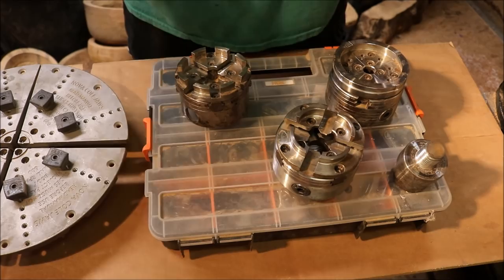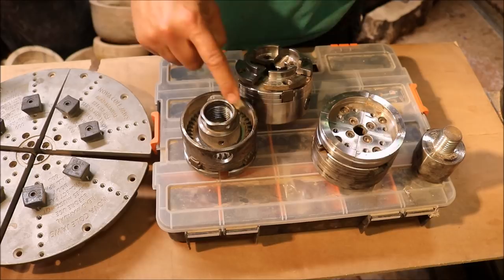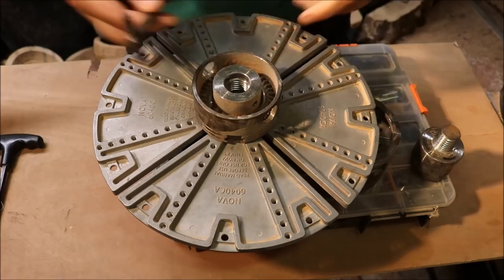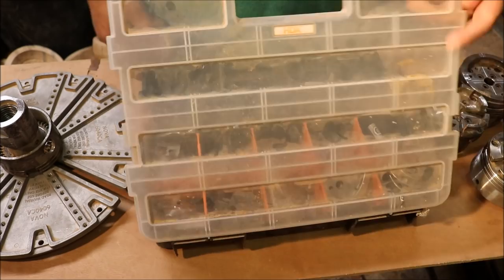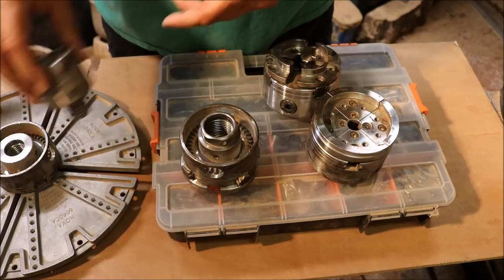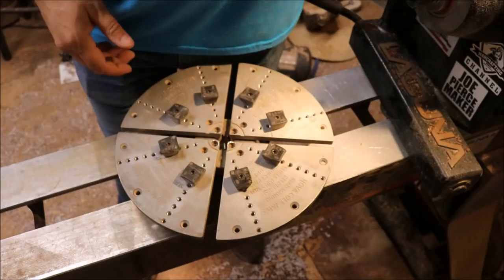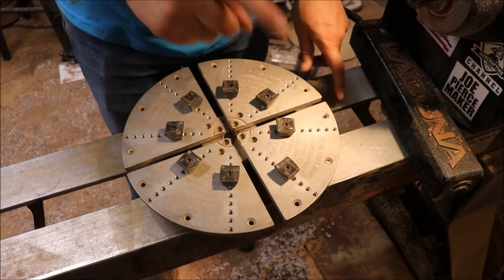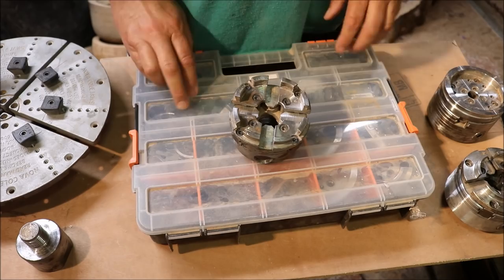Just The Tip - Turning Chucks (Things I wish I knew When I Started)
What chucks do you need to get started turning? Check this video out to find out.

Product I Use:
6” Quick Release Bar Clamps
1/32"- 5/8" Self-tightening Keyless Lathe Drill Chuck W/ MT #3